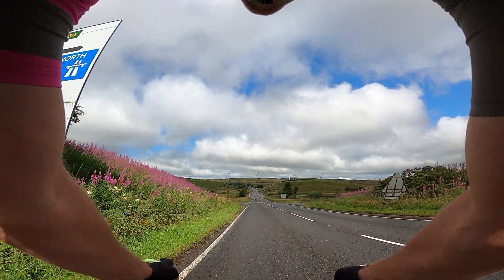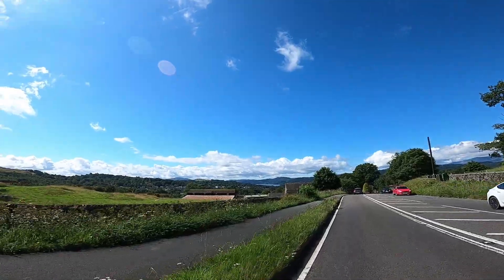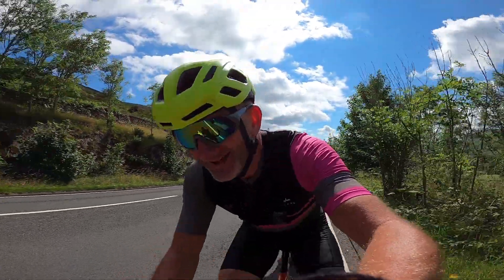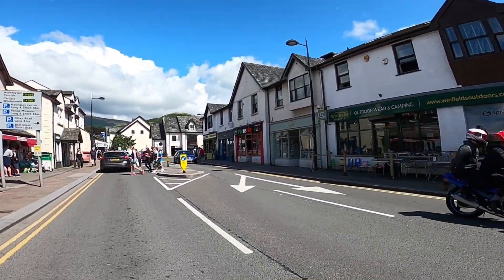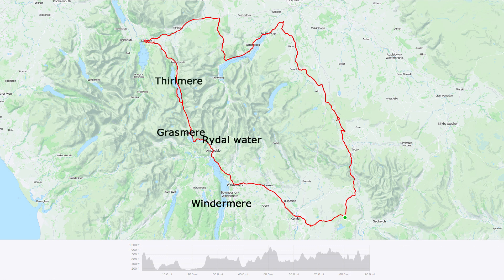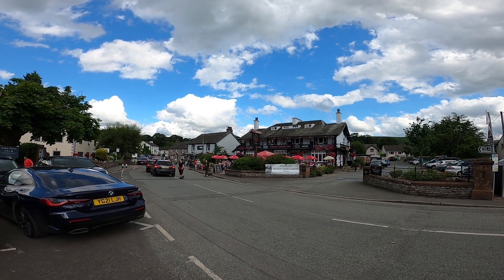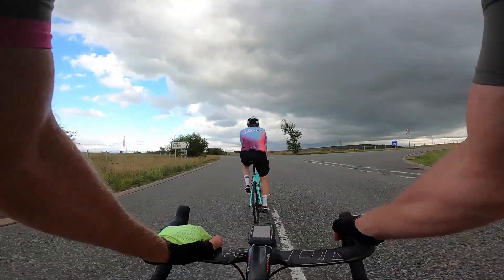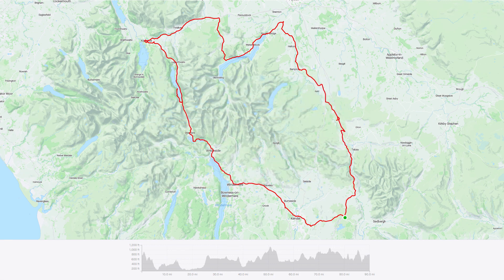The Keswick Cafe Ride - I'm a cyclist and I live in the Pennines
The Keswick Cafe ride. This is the Lake District and this is what it's all about, possibly one of our best rides so far. Today we set off out on a fantastic bicycle ride through some of Cumbria's finest scenery.
With maps, data, descents, cycling banter and so much more, if you are a keen cycling enthusiast then I am sure you won't be disappointed.
I'm a cyclist and I live in the Pennines